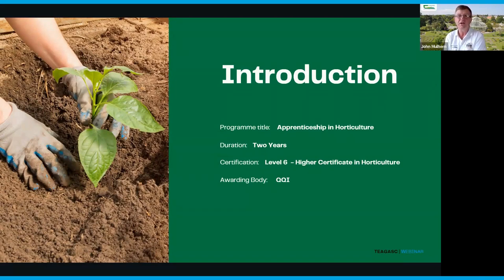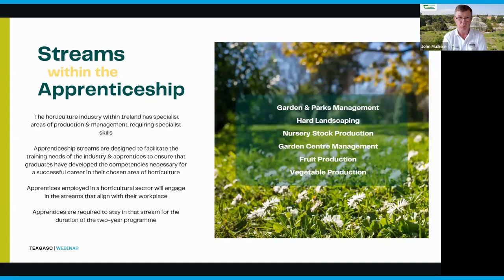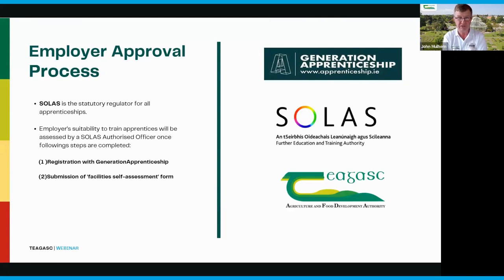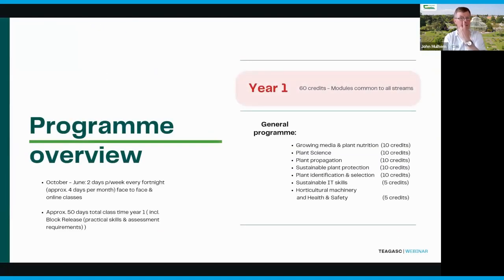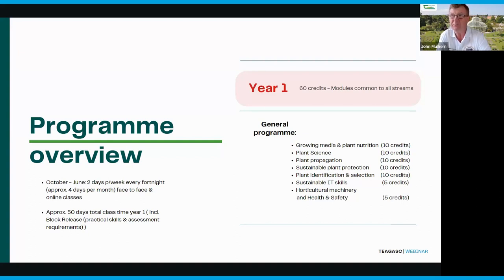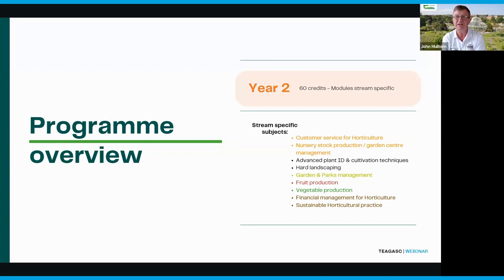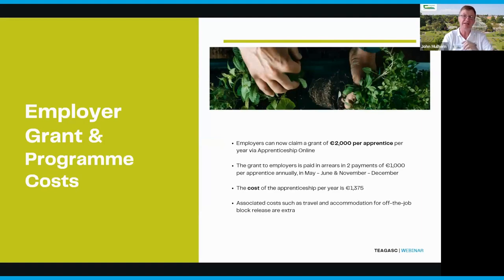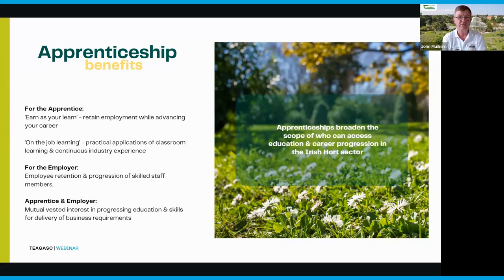New Apprenticeships in Horticulture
In 2023 Teagasc announced a new scheme of Horticultural Apprenticeships - in collaboration with SOLAS and GenerationApprenticeship.
The Teagasc College of Amenity Horticulture, National Botanic Gardens - who will be delivering the educational training for the programme - delivered this webinar on 7th September to offer interested members of the public an in-depth breakdown of how the programme works, who is eligible and why this is an exciting new training opportunity for individuals interested in progressing their professional qualifications, with the aid of the invaluable experience of qualified educators and horticultural mentors.

The webinar details the programme structure, how employers can register to become approved Apprentice hosts, the eligibility requirements for potential Apprenticeships, as well as answering questions from attendees. Hosted by John Mulhern, College Principal of the Botanic Gardens Horticultural College & Dr Paul Fitters, Lecturer & Lead Developer of the Horticultural Apprenticeship programme.